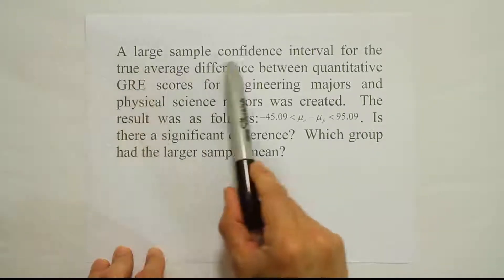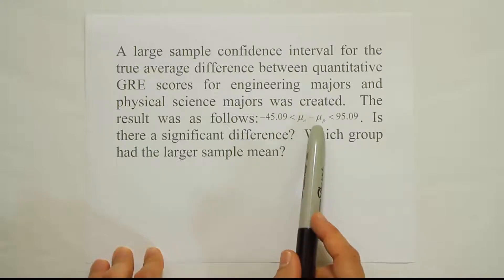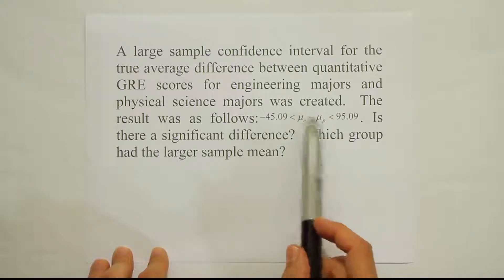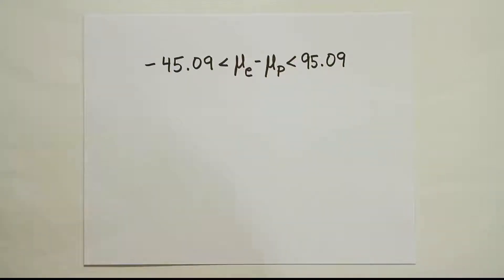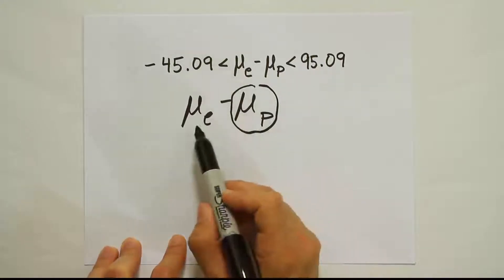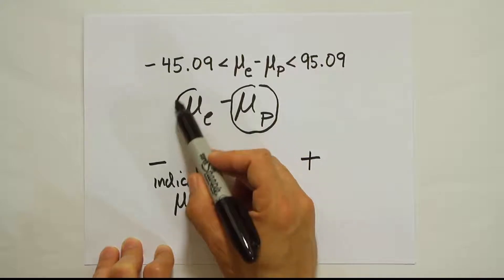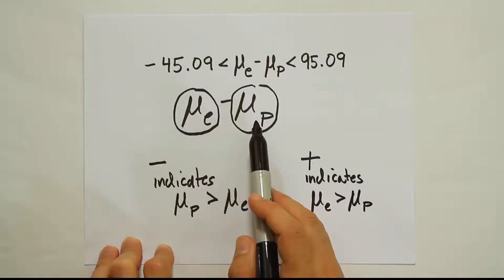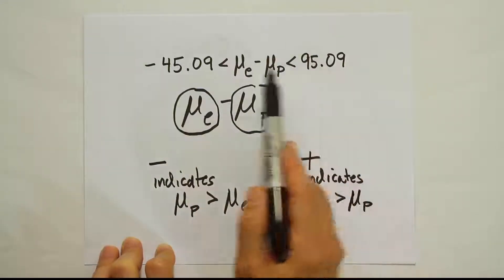Interpreting an Interval for the Difference between Two Means, Problem 1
In this video, we discuss how to interpret a confidence interval for the true difference between two population means. Understanding how to interpret these intervals is more important than being able to construct them.